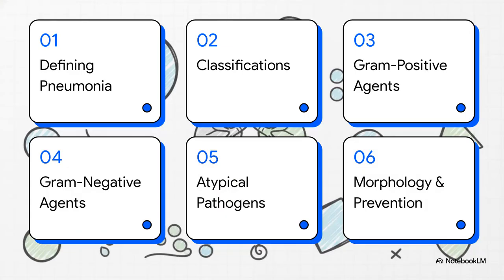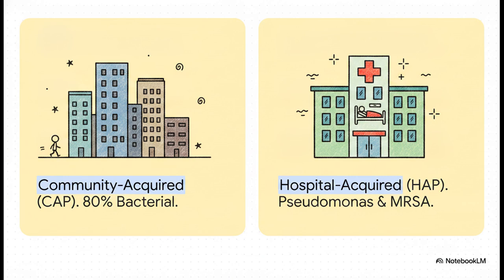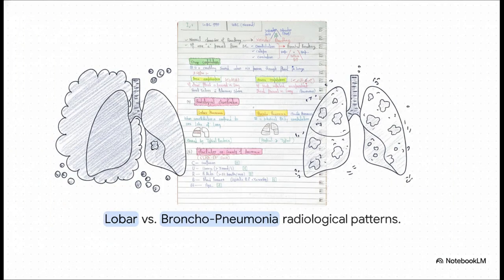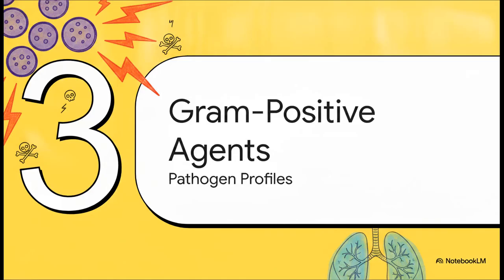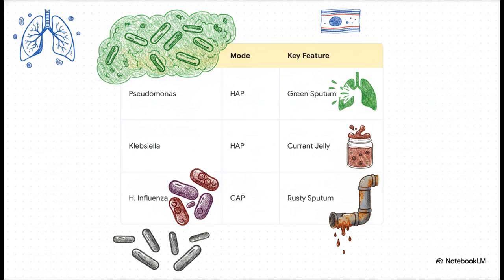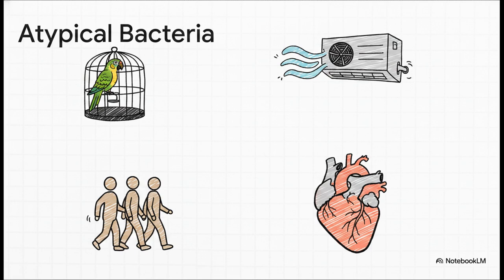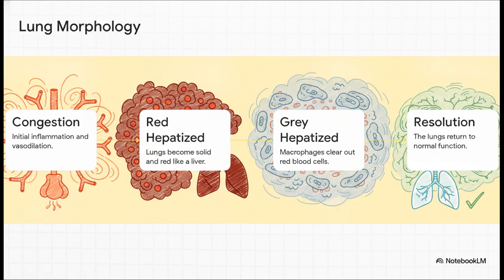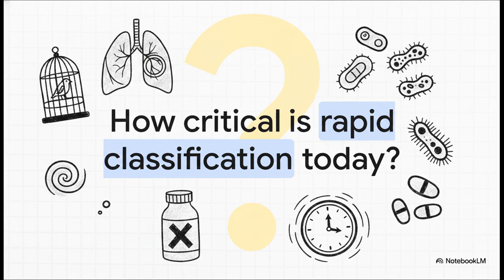🦠 Microbiology Lecture 5 | Pneumonia: Classification & Bacterial Agents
In this lecture, we discuss Pneumonia, its classification, and the major bacterial pathogens responsible for different types of pneumonia. This is a high-yield topic for MBBS, BDS, DPT, Nursing, Allied Health Sciences, FCPS, MCPS, NRE, JCAT, and other medical students.
📚 Topics Covered: ✔️ What is Pneumonia? ✔️ Classification of Pneumonia (CAP, HAP, VAP, Aspiration Pneumonia) ✔️ Common bacterial causes of pneumonia ✔️ Typical vs. Atypical pneumonia ✔️ Risk factors and clinical features ✔️ Laboratory diagnosis ✔️ High-yield organisms for exams ✔️ Important clinical pearls and exam tips
🎯 This lecture is designed to strengthen your microbiology concepts and help you prepare for professional and postgraduate medical examinations.